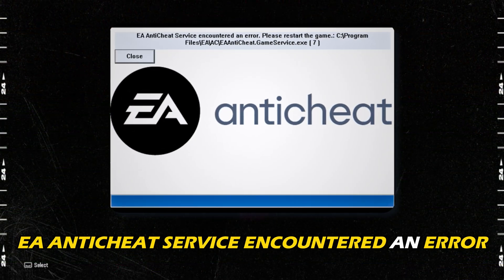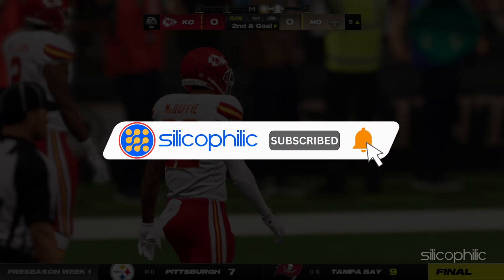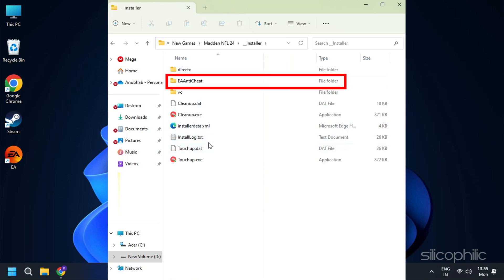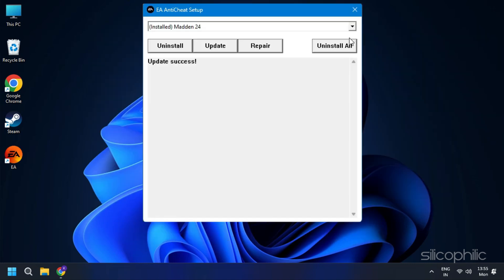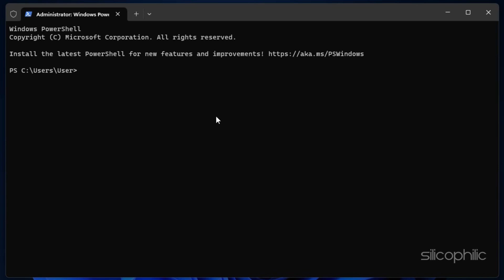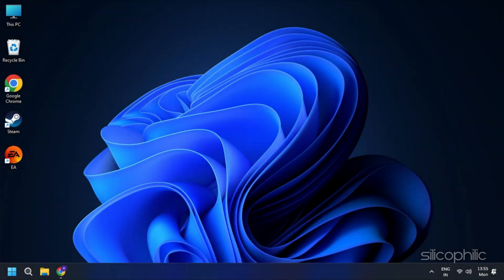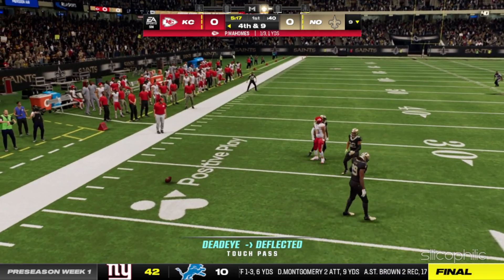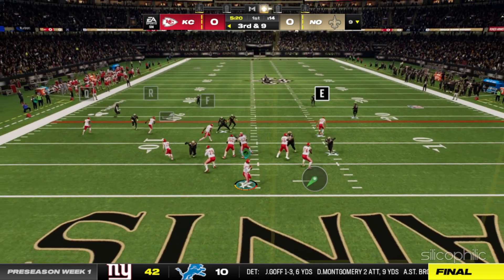Fix Madden NFL 24: EA AntiCheat Service Encountered An Error || EA AntiCheat Error [SOLVED]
If you've get the EA AntiCheat Service encountered an error message whenever you launch the Madden NFL 24 game, here are some easy and effective solutions for this issue.

Timestamps:
00:00 Intro
00:53 Repair EA AntiCheat Service
02:17 Enable Secure Boot
03:18 Clear EA Launcher Cache
03:55 Verify game files & Re-install Game